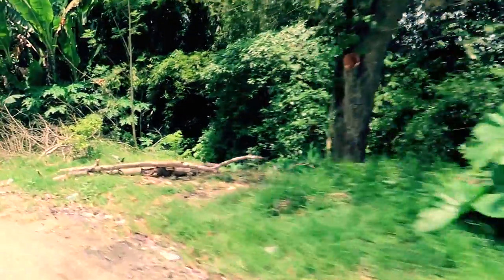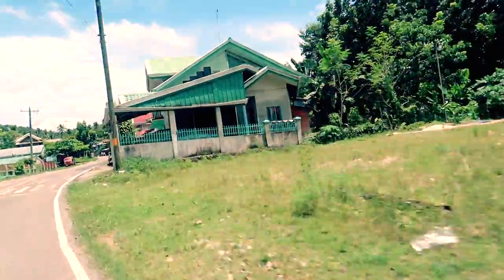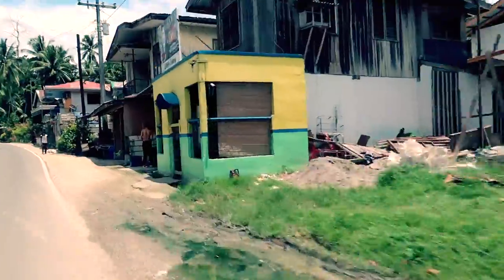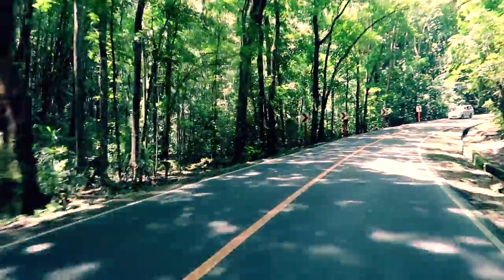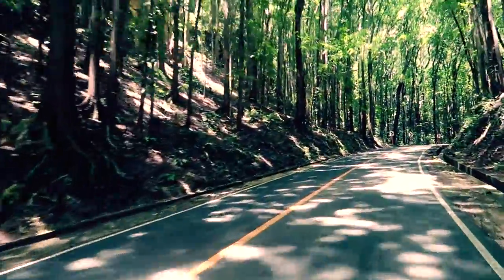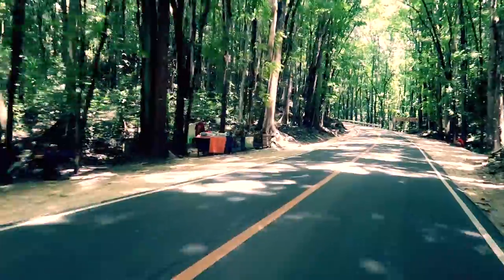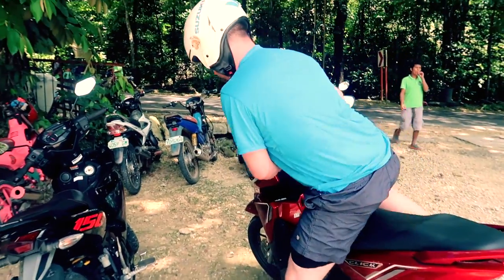Exploring Bohol | Tarsier and Bridges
Today we hire a motorbike and head off on a tour of BoholIsland. We hadn't planned it but we ended up seeing the twin bamboo bridges of Loboc and the Tarsier Sanctuary, the best in the Philippines. We then headed up towards Chocolate hills where an accident left Lee needing treatment. We had to end the Vlog early to get him home.

Music from Epidemic Sounds: Salamander